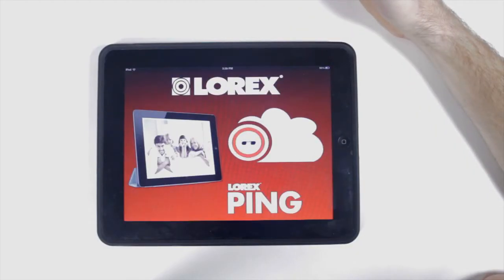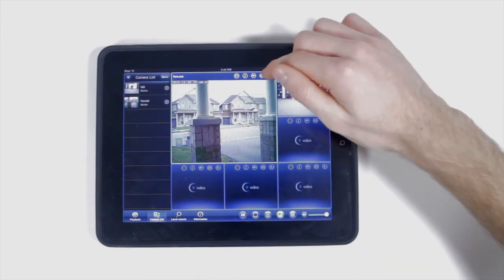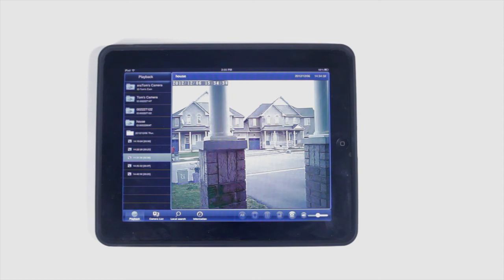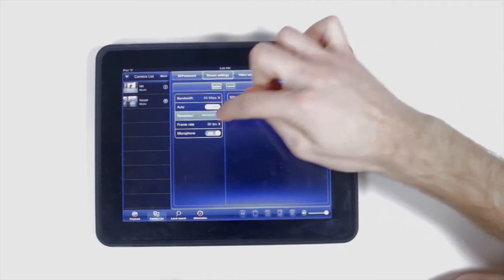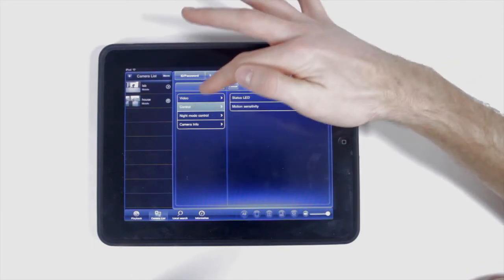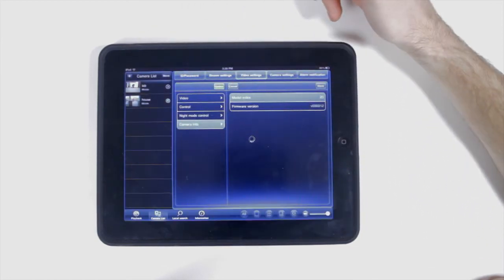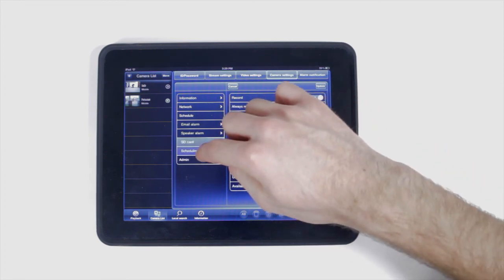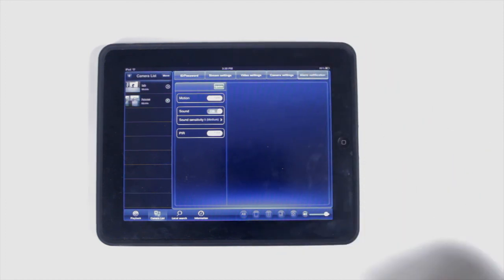How to set up IP network cameras on iPad - Lorex Ping App for LNC100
How To Set Up the Lorex Ping App for LNC100 IP Network Cameras on the iPad